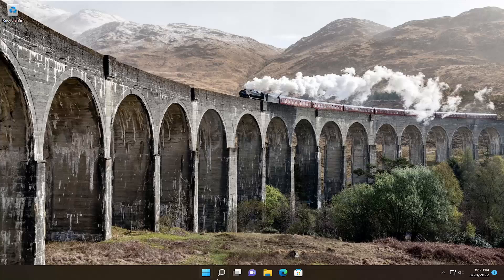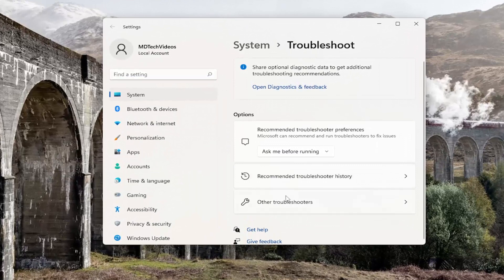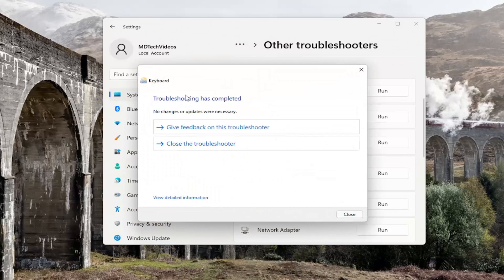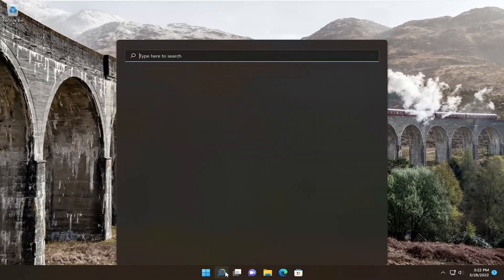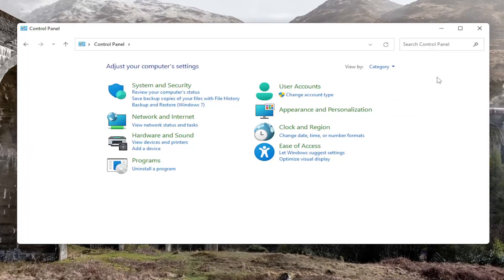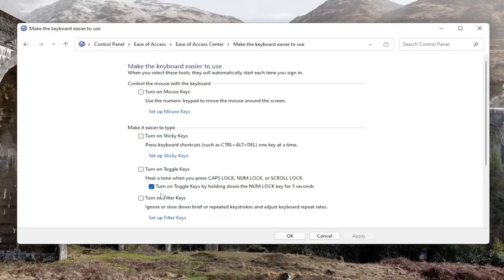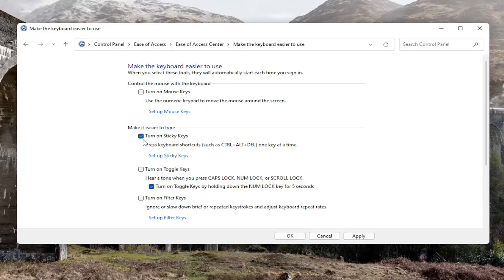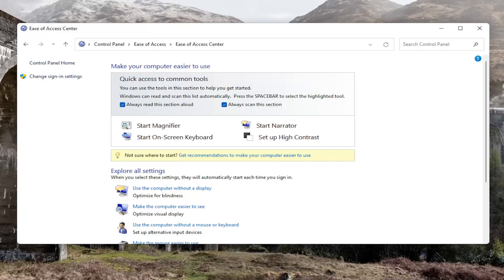Pressing Esc Key Opens Start Menu in Windows 11/10 FIX [Tutorial]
If your keyboard is toggling the Start menu on pressing the Esc key, this post may help you solve the issue. Such type of keyboard error is caused due to hardware or software issues.

The Win key is the shortcut command to launch the Start menu. Almost all Windows users know this shortcut command. But you might not know that Ctrl + Esc keys also launch the Start menu. Hence, check whether the Ctrl key is stuck or not. There are many ways to check this. For example, if the web page on your browser is zooming in or out on moving the scroll wheel of the mouse without pressing the Ctrl key, the Ctrl key is stuck.